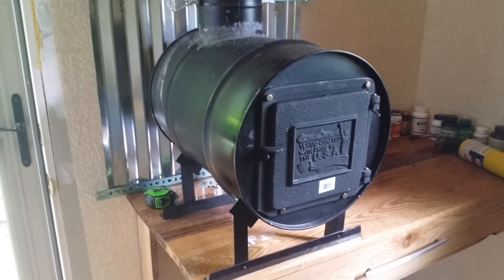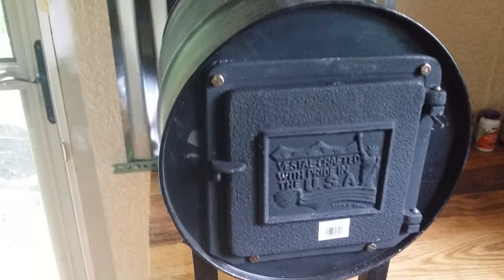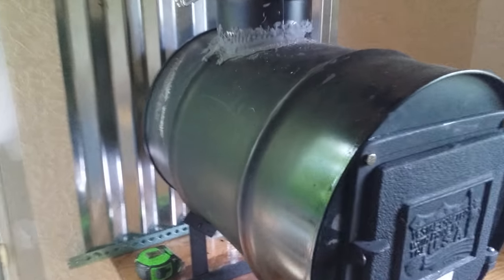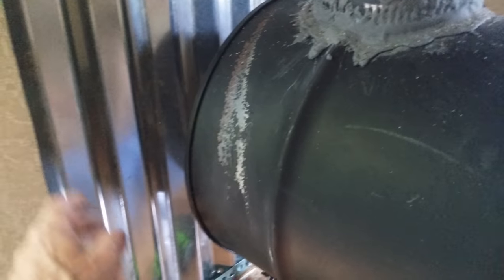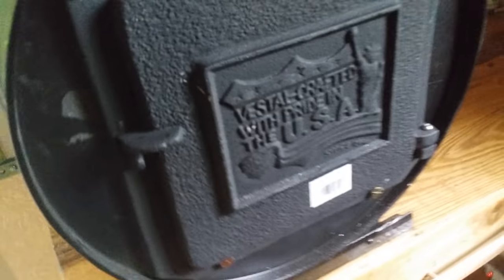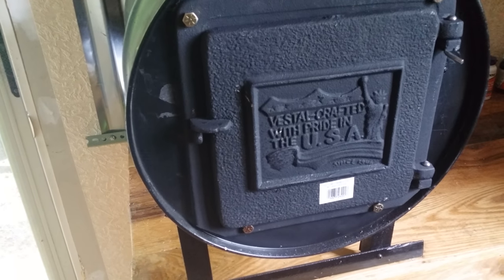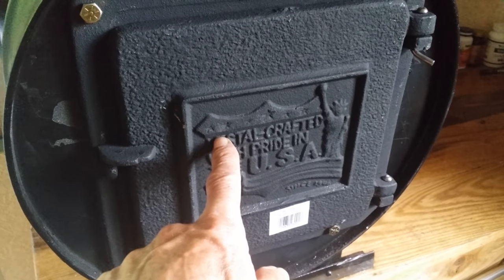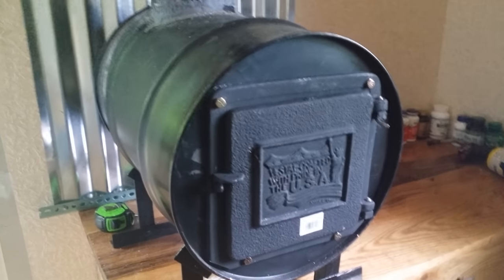DIY 10 gallon drum tiny stove heater for a tiny home